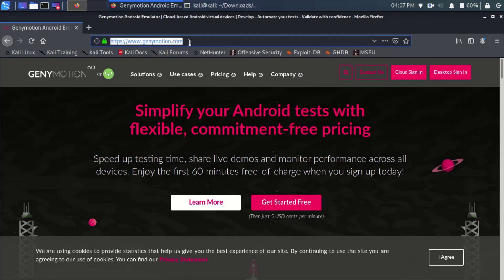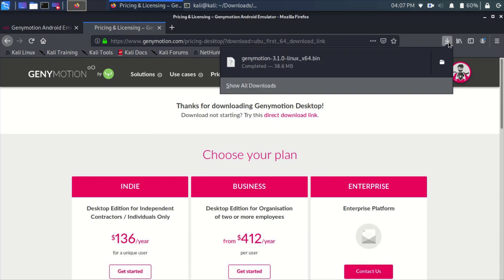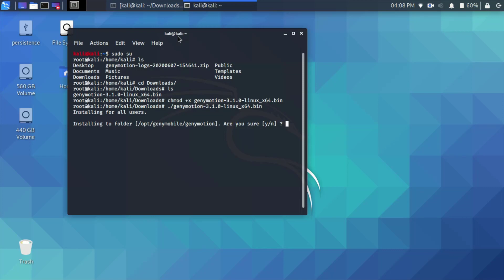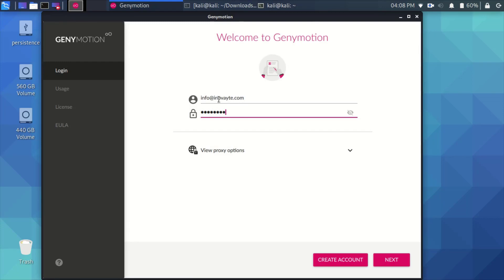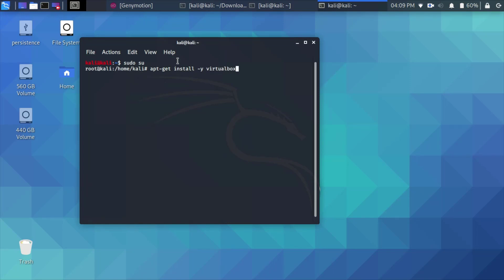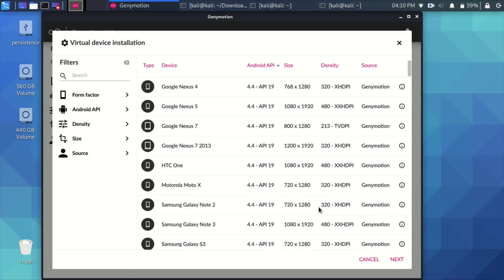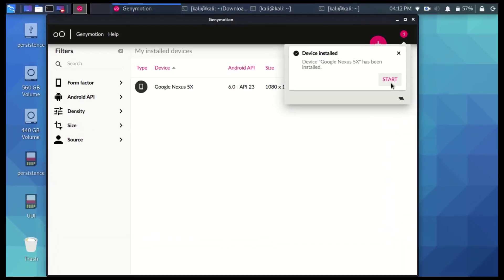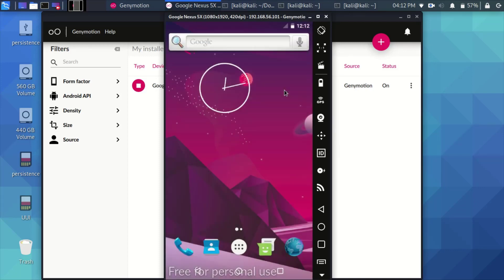Download and Setup Genymotion Simulator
Genymotion is a popular Android emulator based on VirtualBox. If you play heavy-duty 3D graphic games, such as PUBG Mobile, which require 2 GB or more of space, Genymotion lets you experience them on a larger laptop or desktop without performance issues

You will learn how to download a mobile simulator and run an application on it in order to analyze it under SAST and DAST